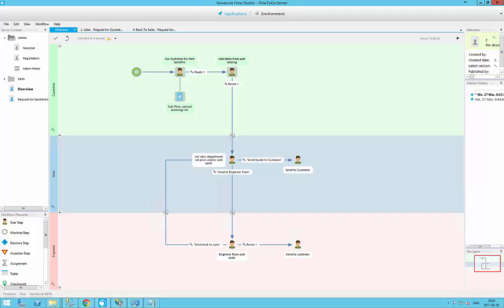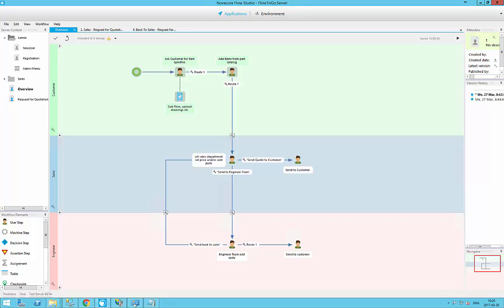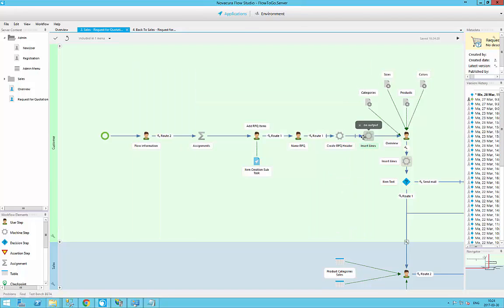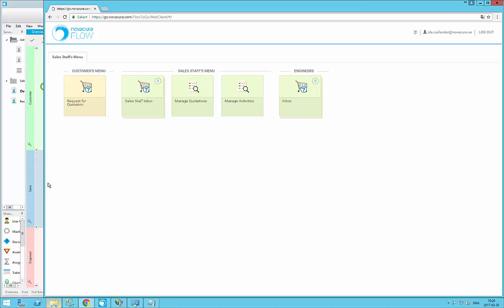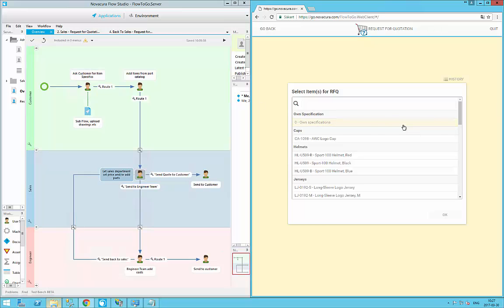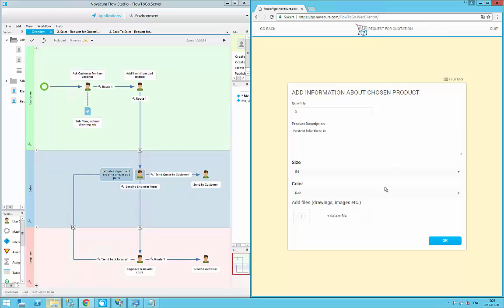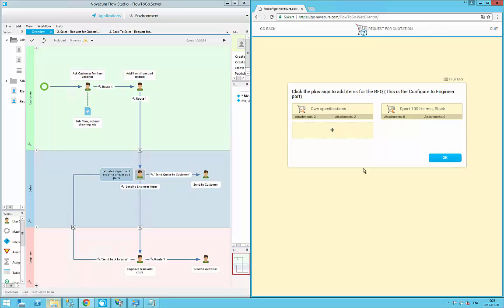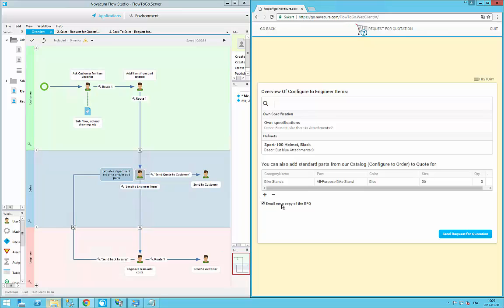Novacura Flow Demo - Request For Quotation (RFQ). See how we build and execute a process.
Novacura Flow for a Request For Quotation RFQ (with a touch of Configure To Engineer and Configure to Order). We go through how we build and execute a process for letting a potential customer create an RFQ and how the Sales team collaborates with the internal Engineer team in order to build a Quotation to send out to the RFQ Petitioner.
We will look at the purpose of Roles and Swimlanes in Flow and how those are integrated with inboxes. We will also look at the Grid view with depended drop downs.
Since this is a demo it is simplified a little to be able to show the functionality more than a specific solution.

Novacura Flow is a low-code Business Process Management (BPM) Platform where you simply draw your business process in a drawing tool, connect to your business system and run on any device you want.

Utilize the power in your existing business systems by creating new business apps with great user experience. In just hours.

Novacura is a human-centric IT-company using services and software to streamline and simplify our customers’ business-critical processes and ERP platforms. Novacura is privately held and has offices in nine countries. Our software solutions are sold through partner companies in additional markets. Novacura has 130 experienced employees and is headquartered in Gothenburg, Sweden.

Follow our channel for more videos like this one.